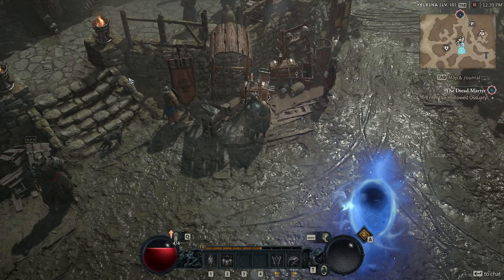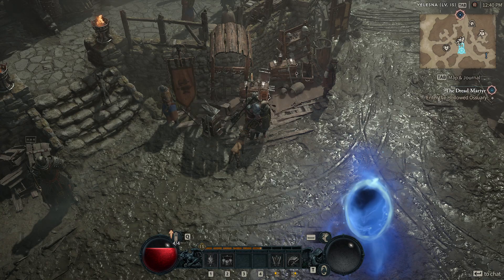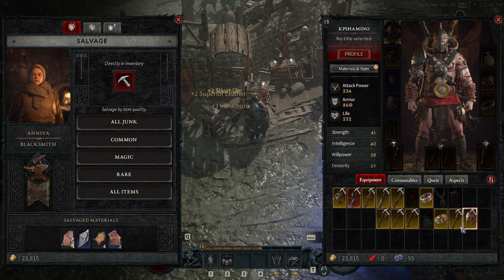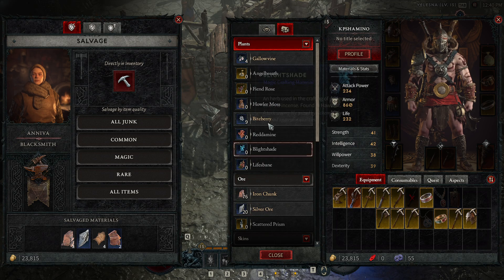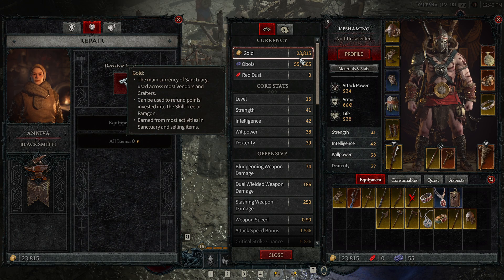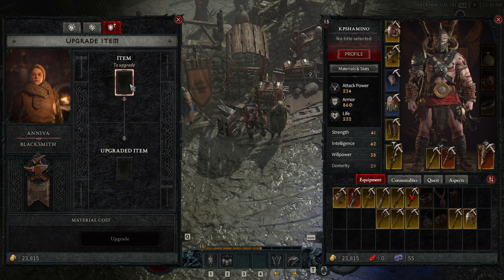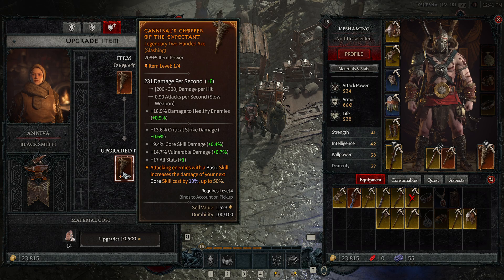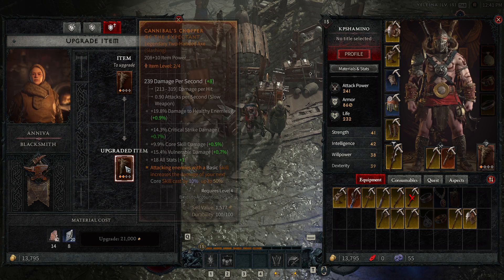Diablo 4, How To Salvage, Repair,Upgrade Gear Guide